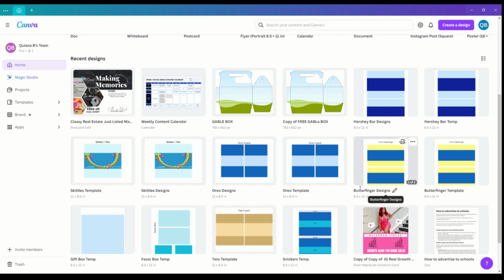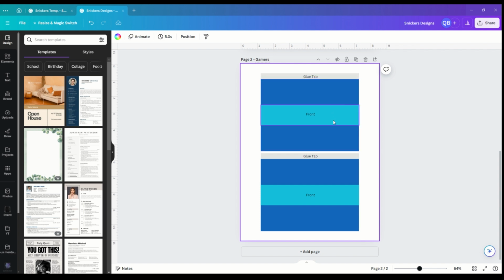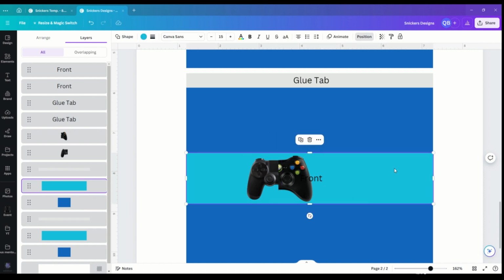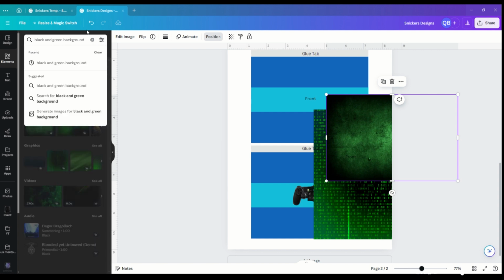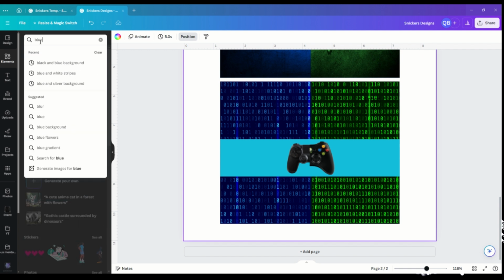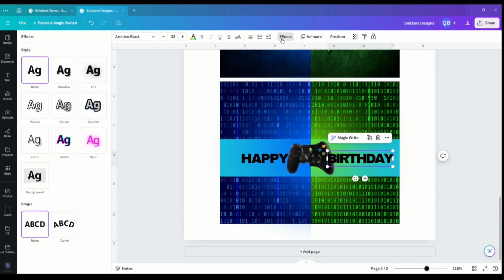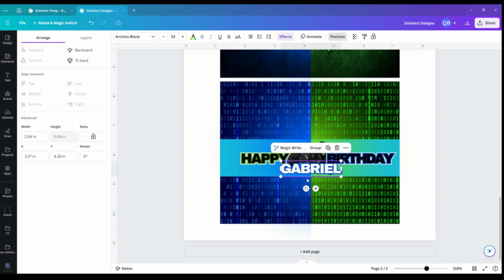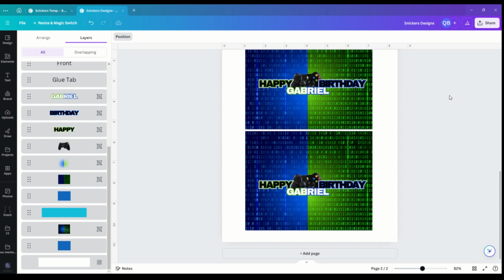How To Make A Snickers Wrapper | DIY Candy Wrapper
Hello Crafters!
I this tutorial I will show you how I make my candy wrapper design's using Canva. A list of what I used is blow.